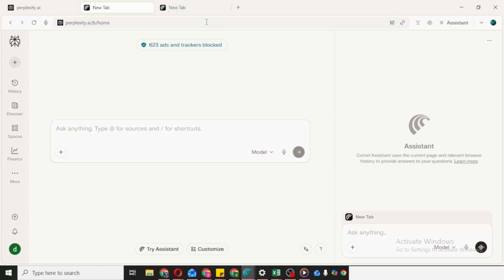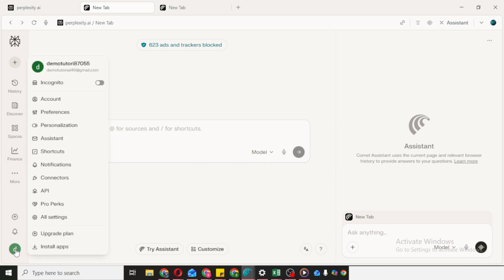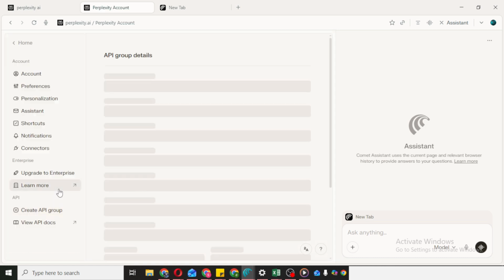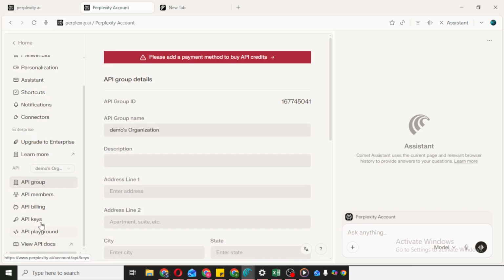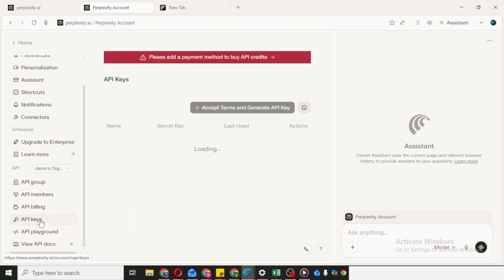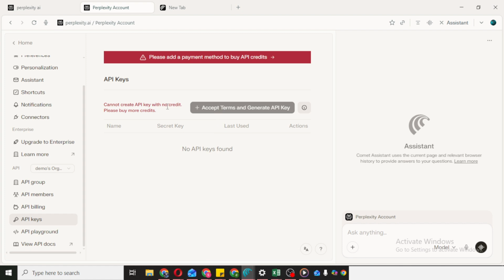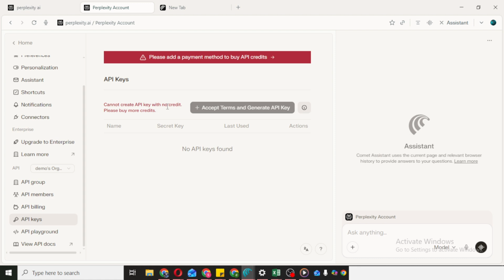How to get Perplexity AI API key (full guide 2026)